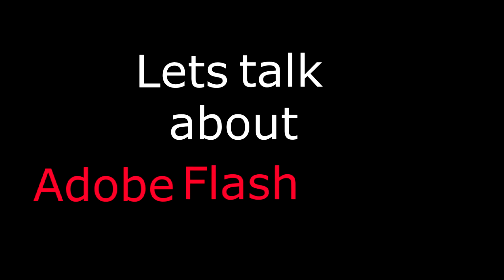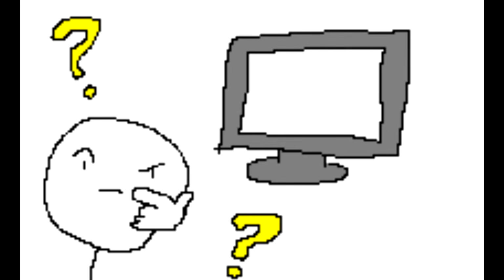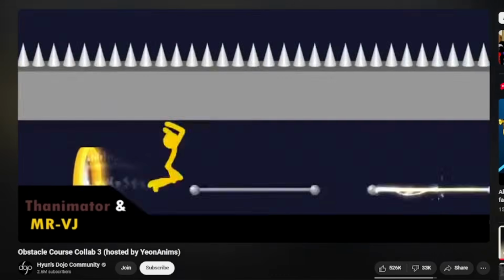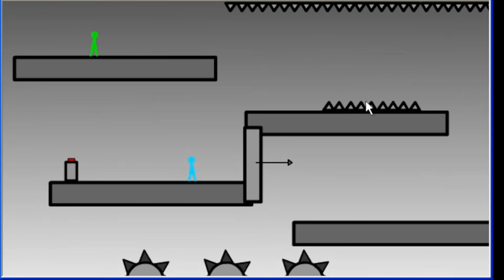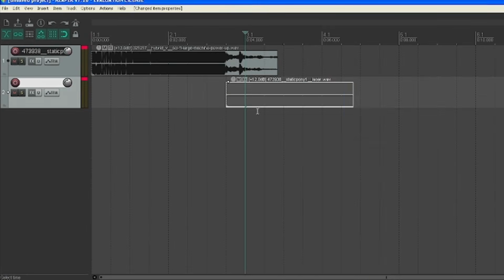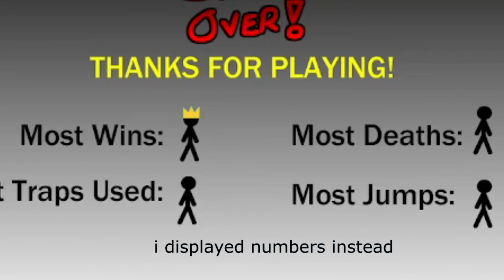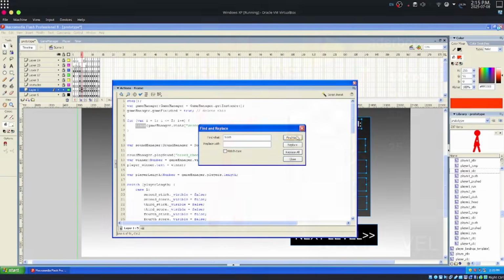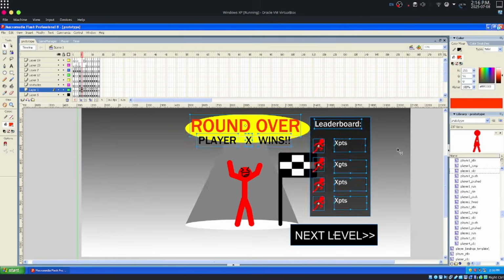I Made a Flash Game in 2025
It's been 5 years since Adobe Flash died, but the memories live on. I've always wanted to make a Flash game, and what better time to do it than now?

2.) 2nd lofi song is by me lolol